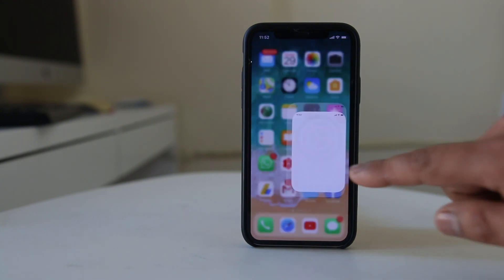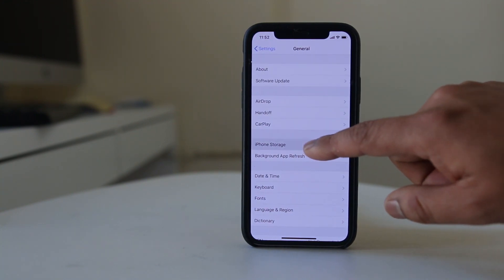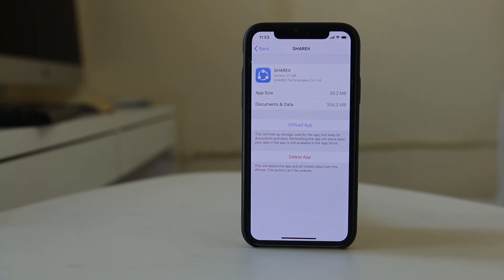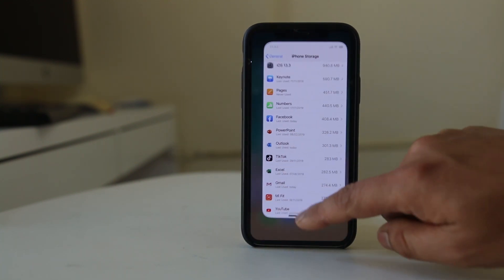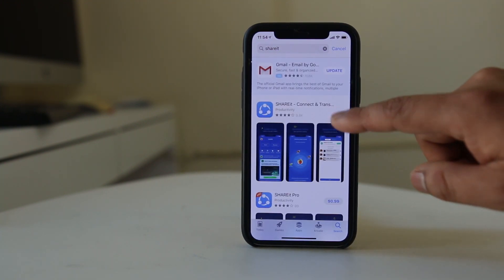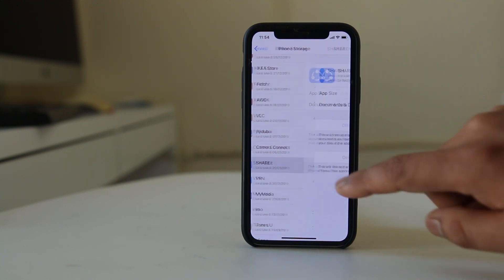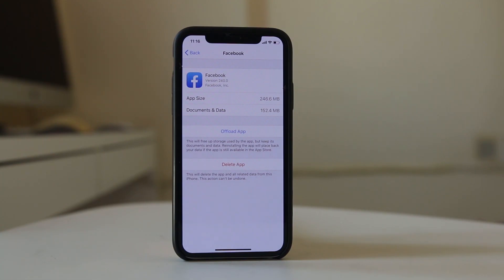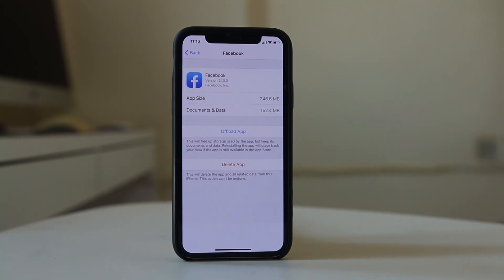Remove cache files for iPhone apps ! Warning why for some apps you should not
Remove cache files for iPhone apps

This video also answers some of the queries below:

How to remove the cache files for iPhone apps

By the time you use for iPhone apps for some time then it will store data and if it collects more data then you might see a lag when you open the apps so in that case you can clear cache for the apps.

At first we will see how much of cache files is stored by the apps.
Go to “General” - “iPhone storage”.
Select the app such as Facebook.
Check how much of documents & Data is used by the app.
If you see it is more than 500 mb then you need to clear the cache files for the app.
Now in iOS you can clear the cache by deleting and reinstalling the app only. There is no other way like in android to clear the cache file.
So, select “Delete App”.
Then again reinstall from the app store.